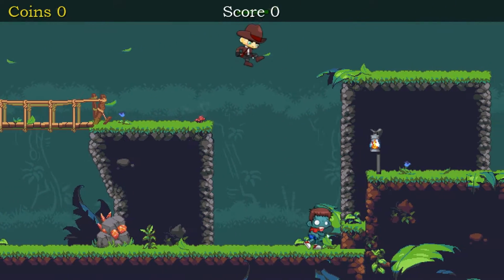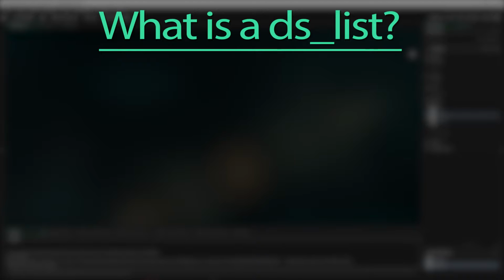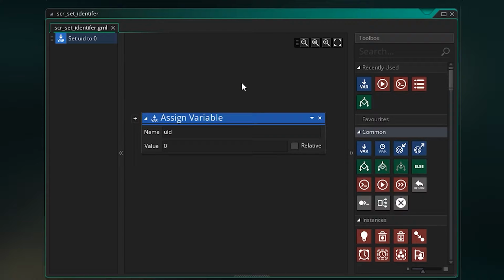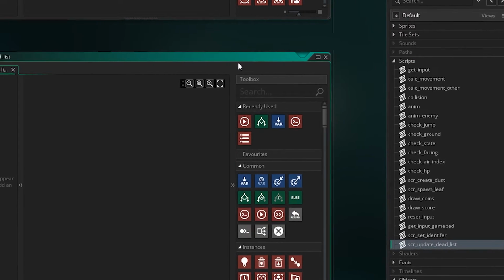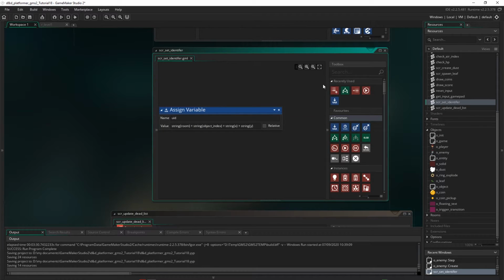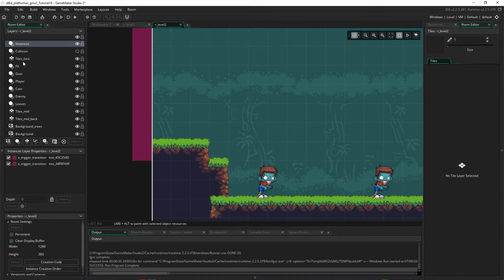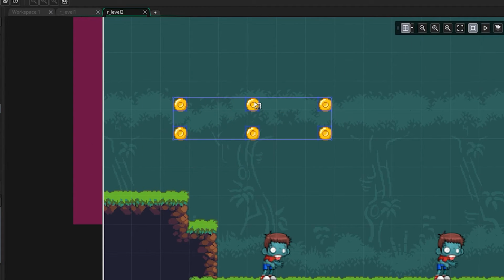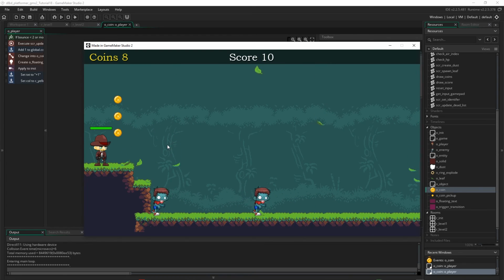Gamemaker DND Platformer Tutorial - #18 Object Persistence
In this tutorial we add object persistence, allowing enemies to stay dead when moving between rooms, and also coins to not respawn once they have been collected.